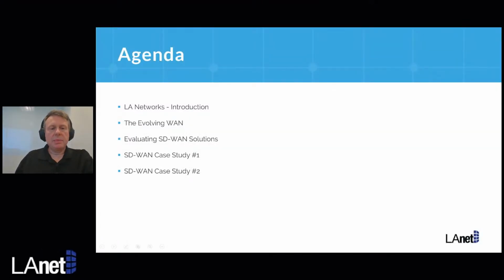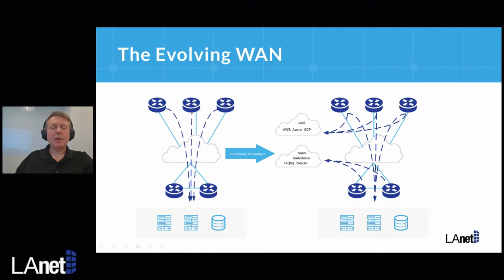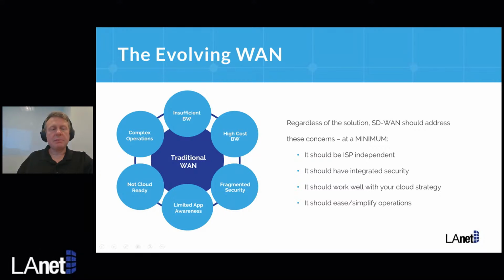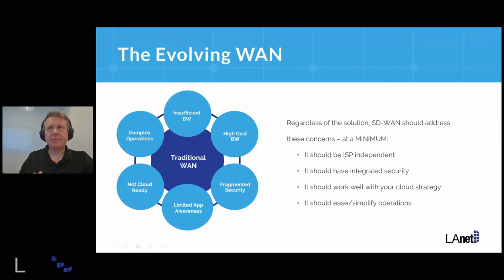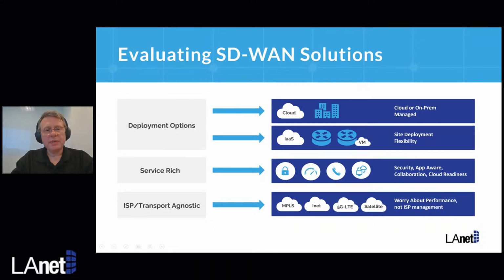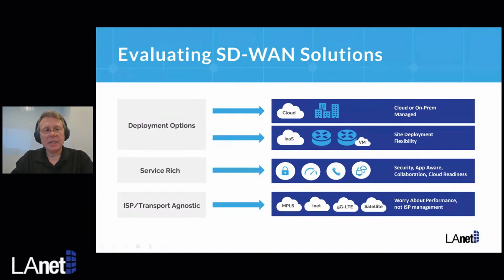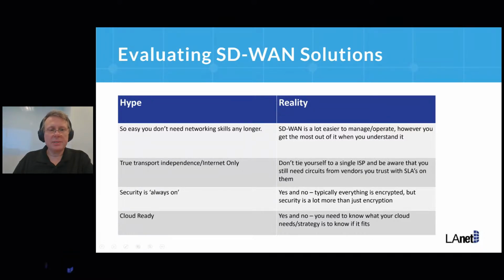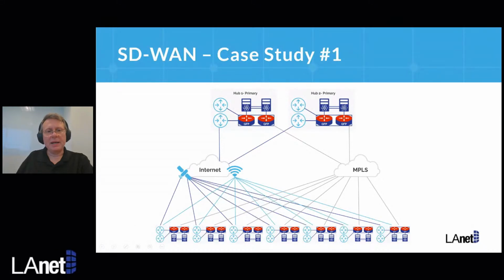LA Networks - Get the Most out of your SD-WAN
Join us as Jason Bomar of LA Networks hosts a webinar covering SD-WAN. See how SD-WAN delivers applications to users and devices across any cloud, while enhancing visibility, security, performance, and network reliability.